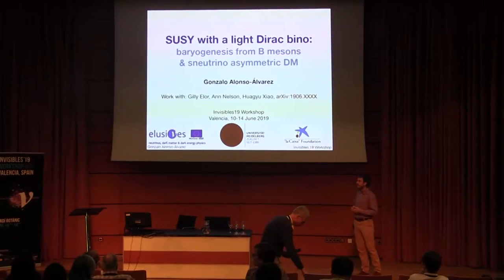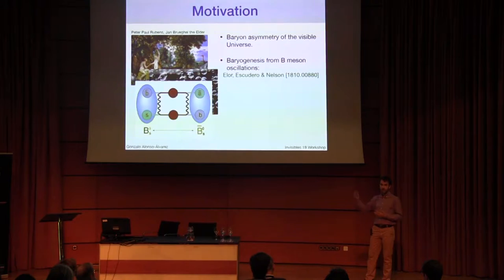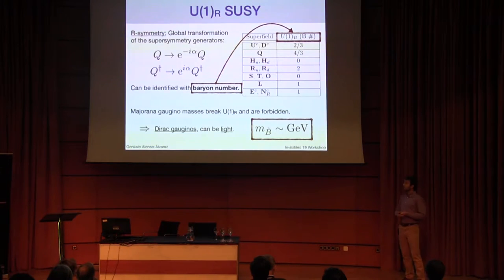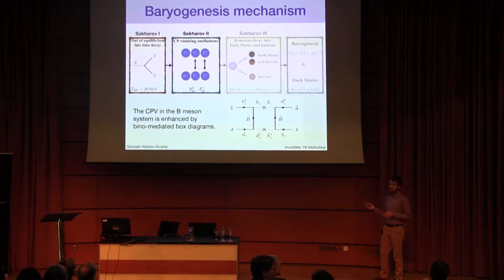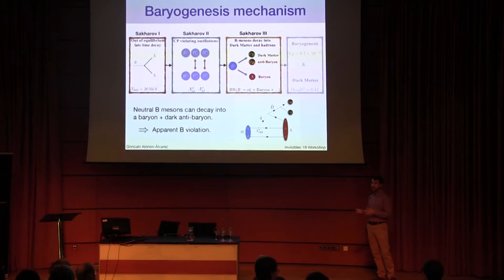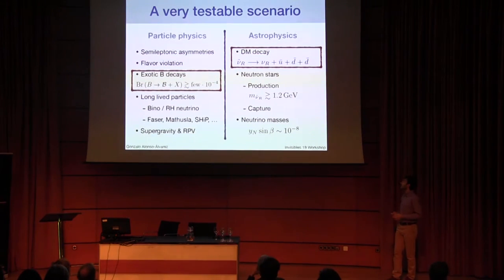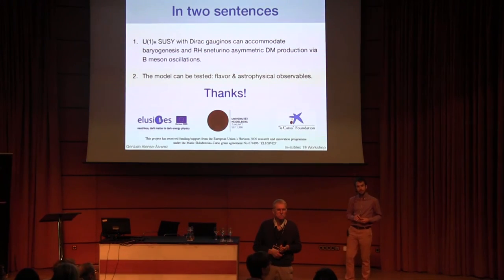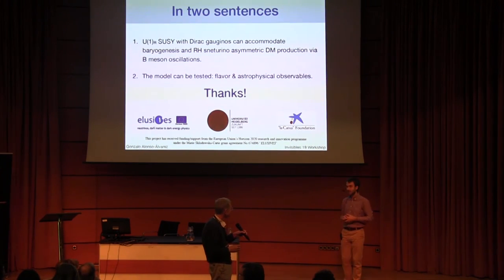ESR Gonzalo Alonso-Alvarez | Invisibles19 Workshop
Elusives Early Stage Researcher Gonzalo Alonso's talk at the Invisibles19 Workshop in Valencia, Spain